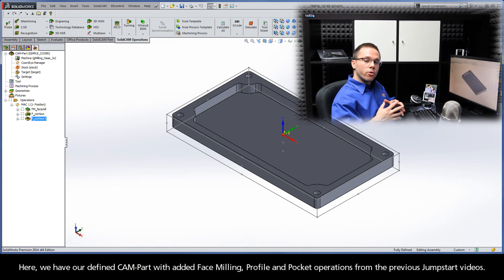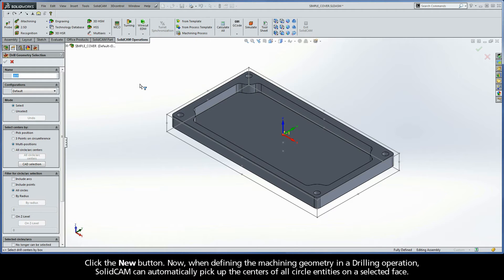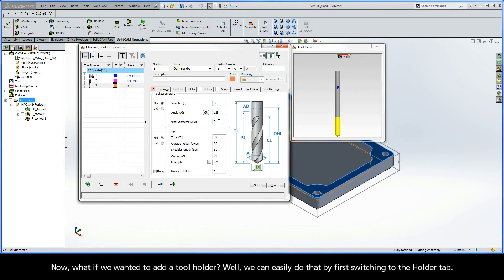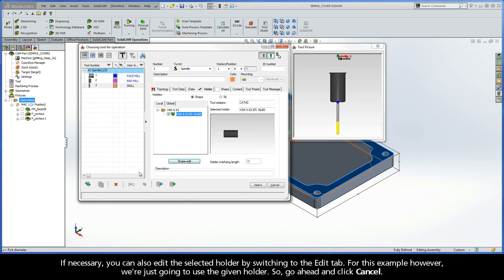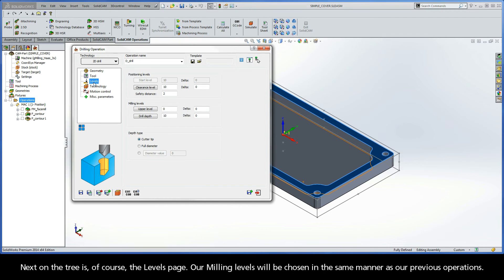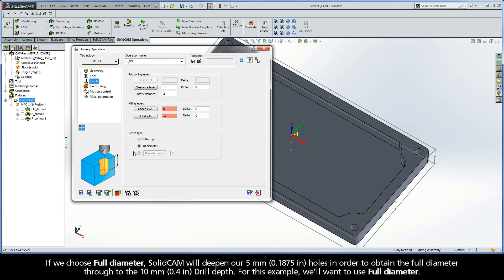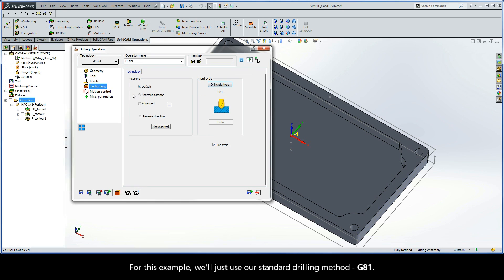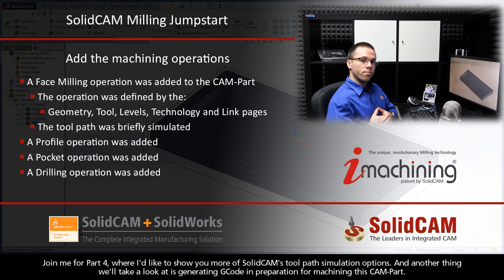SolidCAM Jumpstart - Add a Drilling operation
This is the sixth recording of the SolidCAM Jumpstart Series, where a simple cover is programmed using some of SolidCAM's 2.5D Milling technologies. In this video, a Drilling operation is added to the CAM-Part to complete the part programming. For the Geometry, the centers of all circle entities are automatically found and defined as drill positions. A drilling tool is defined and choosing a tool holder is also shown. The Levels are again picked directly off the model, like in the previous operations. The standard drilling method of G81 is defined for the Drill cycle type. Note that SolidCAM supports the canned drill cycles that are supported by your CNC-Machine.